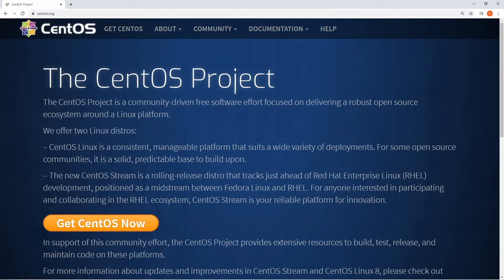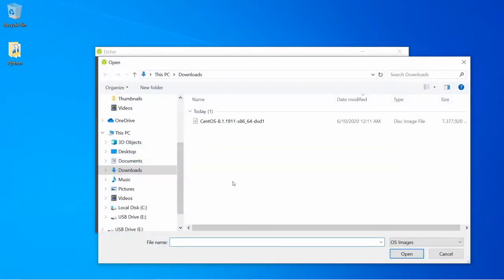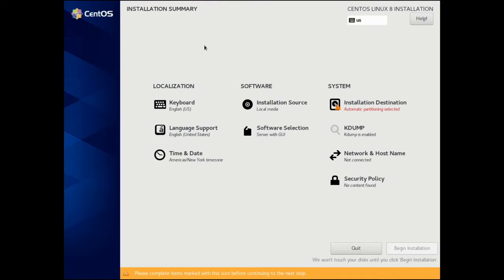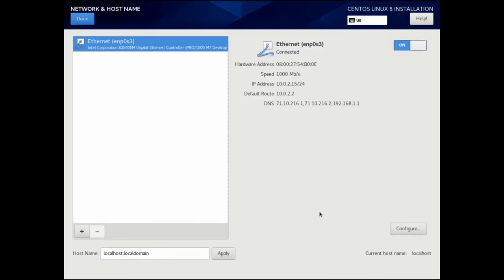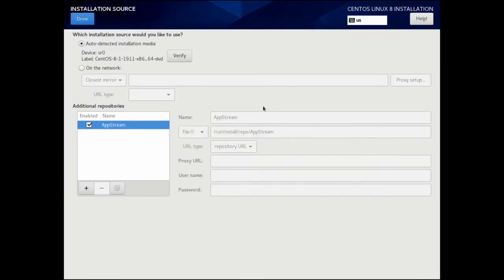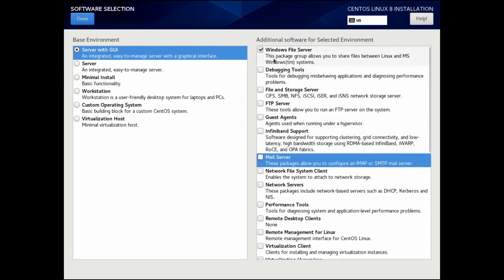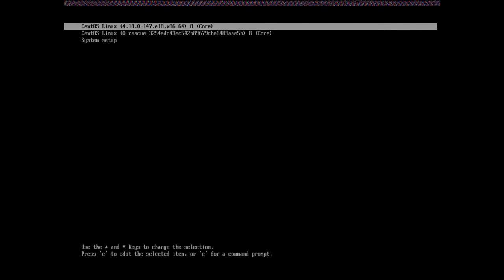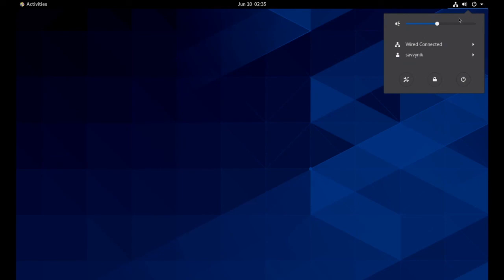How To Install Centos Linux